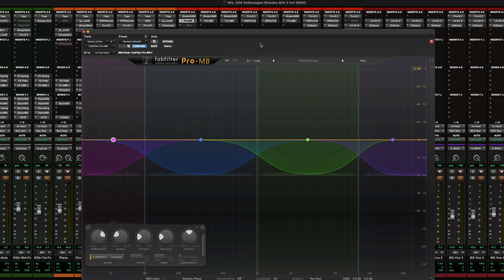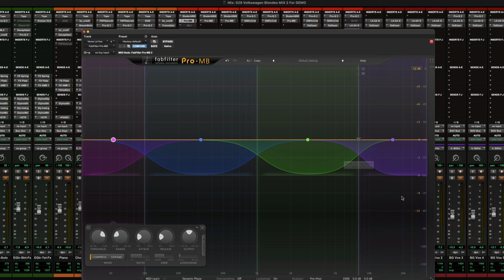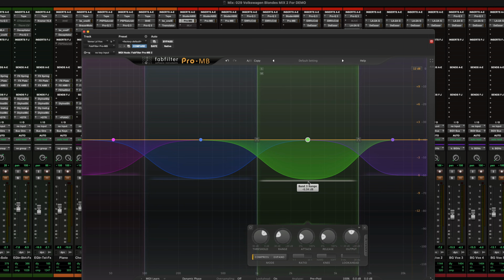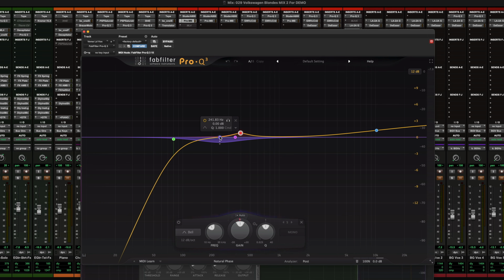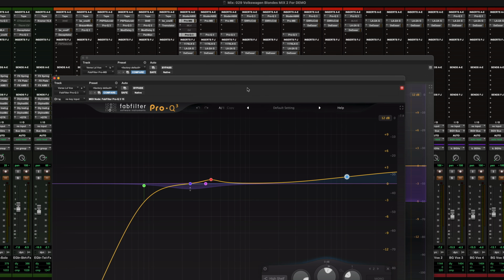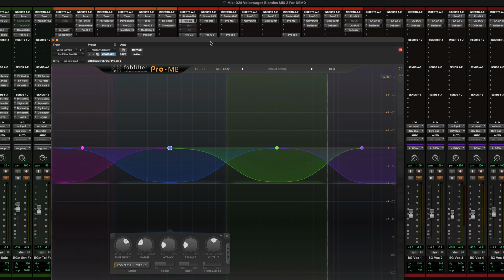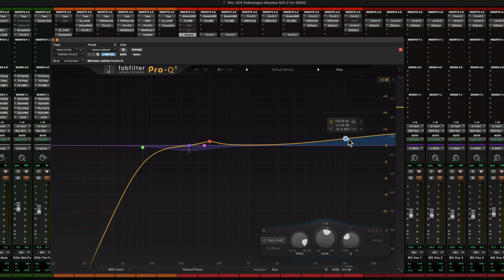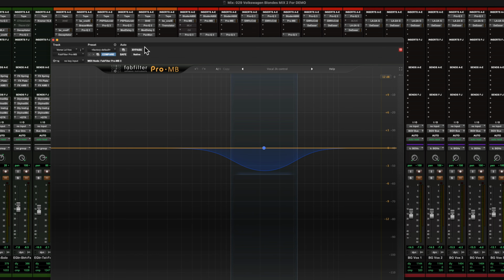Dynamic Eq Vs Multiband Compressor (which one to choose)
Go from stuck and second-guessing to mixing rock music you’re proud to share

BIO:
My name is Sara Carter, I'm a professional mix engineer and on this music production channel I'm going to share some of my best mixing tips using a simple mixing tutorial style that will teach you how to mix music like a pro music producer in your own home studio.

Multitracks: Big thanks to Shecky & The Pimp Monkeys for the use of the multi-tracks in this video